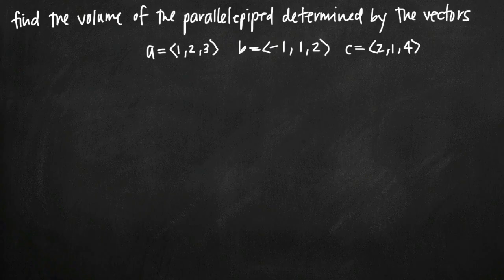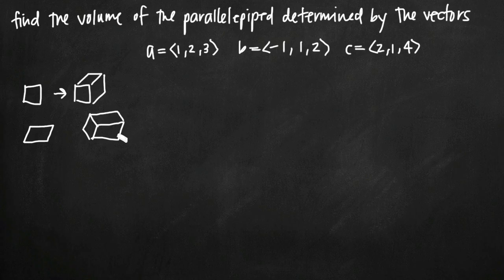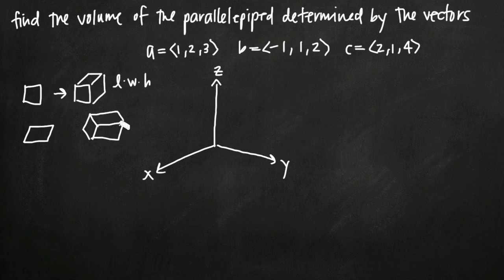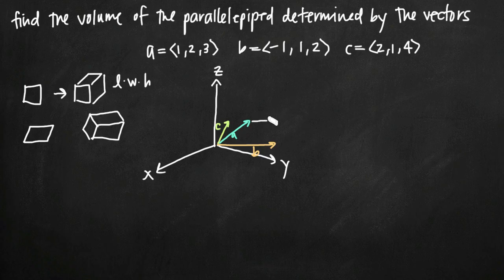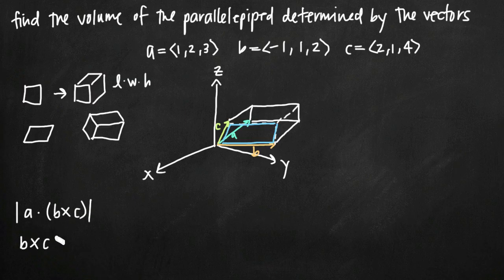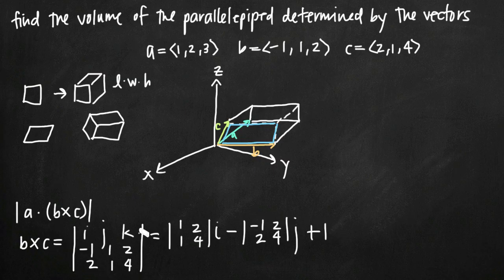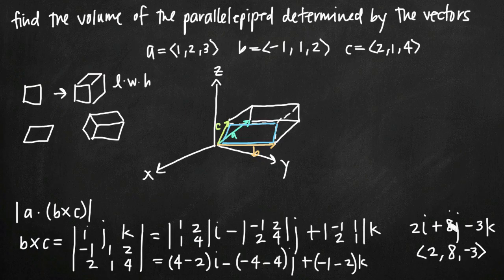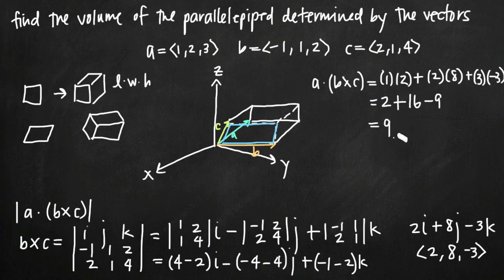Volume of the parallelepiped determined by vectors (KristaKingMath)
Learn how to find the volume of the parallelepiped given three vectors.